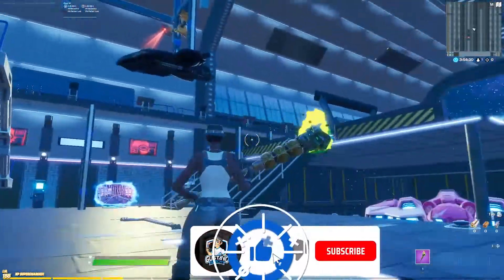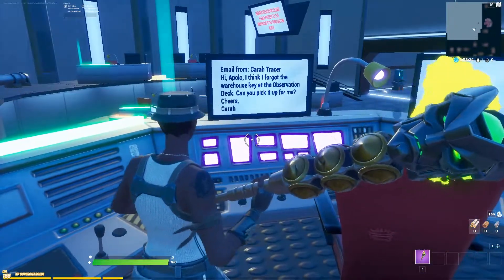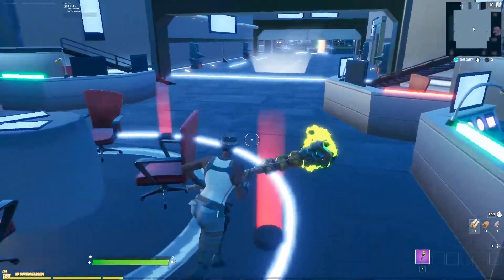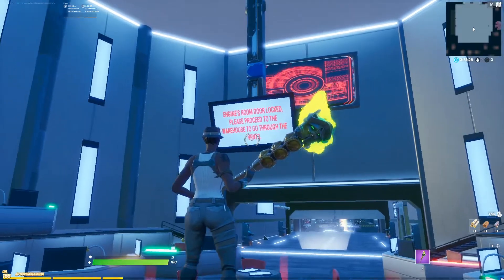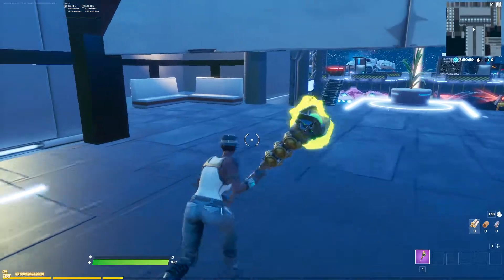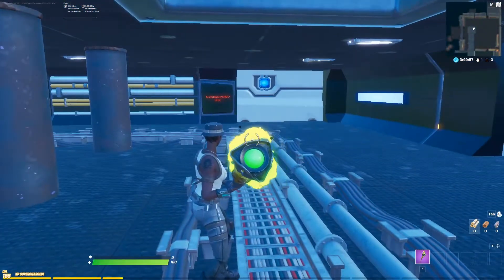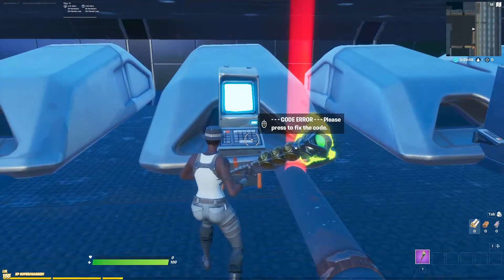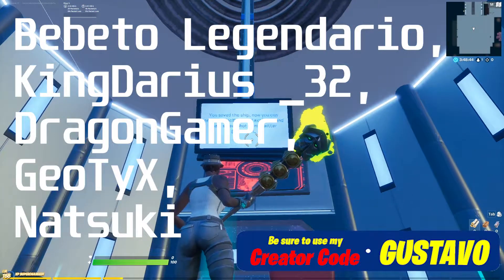How to *Fix The Engine* - New Fortnite Creative Hub - Hooshen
So in this video, We Have a new Creative hub created by Hooshen, I'm going to show you how to Fix The Engine in the new Fortnite creative hub! Watch the video until the end to see the special shout-out!

So Hooshen creative hub is awesome, the challenge is not that hard but Hooshen put so many details in his creative hub that it looks amazing! Hooshen hid a fortnite creative hub secret that you need to fix the engines  and I found a secret mission in the new Fortnite creative hub !

If you want to support me, use creator code "Gustavo" in the item shop!